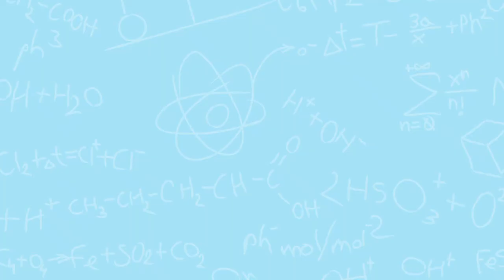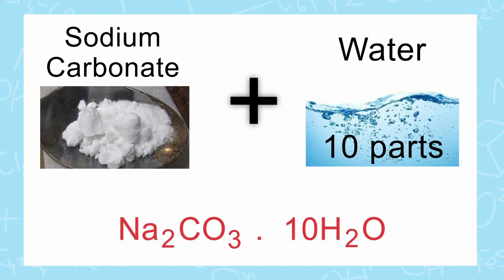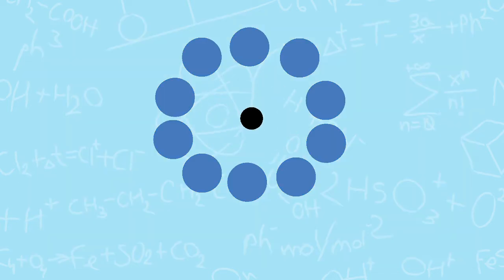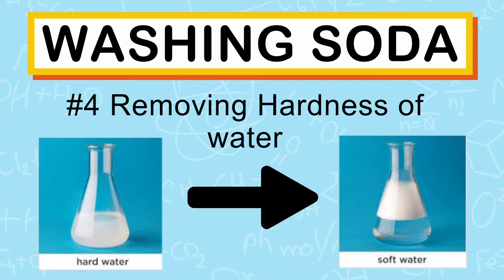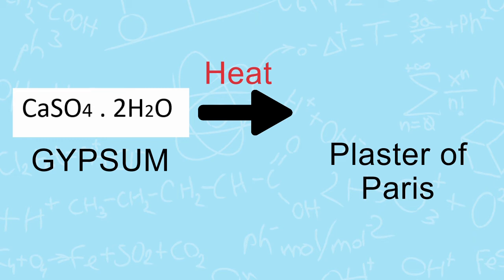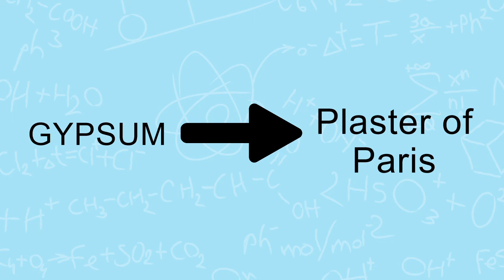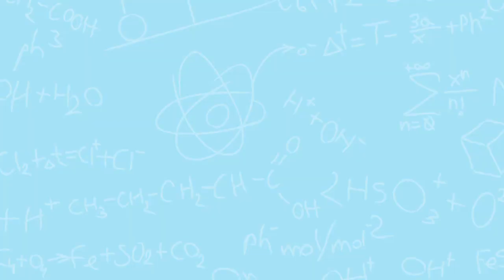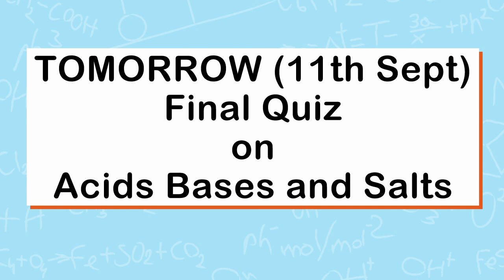Lesson #14 | Salts formed with water of crystallisation | Grade 10 SCERT | Acids Bases and Salts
CatAlyst concepts presents 'Salts formed with water of crystallisation'. What will we learn
1. What are the salt formed from this process
2. How are they formed
3. What are their uses

to test your knowledge and get feedback on your answers click on the quiz link